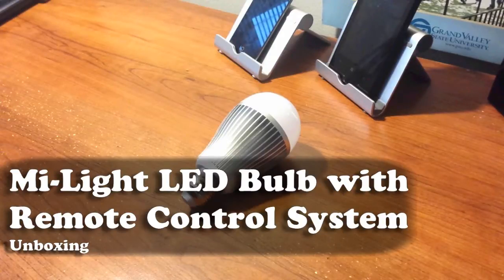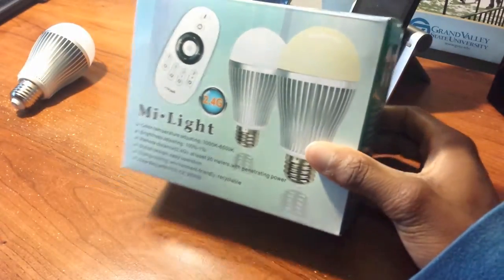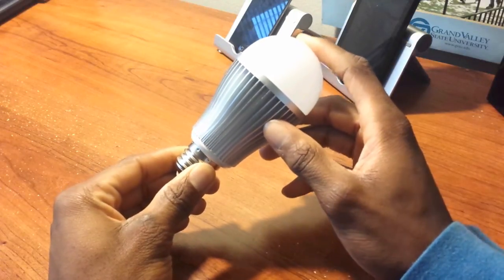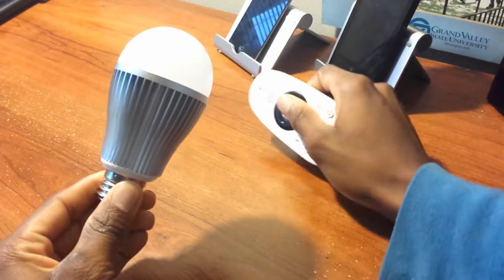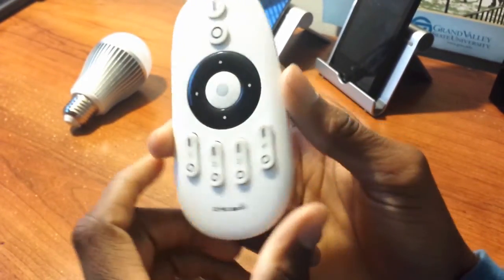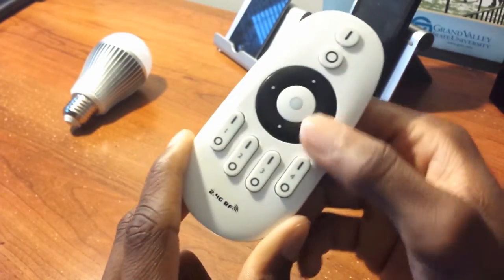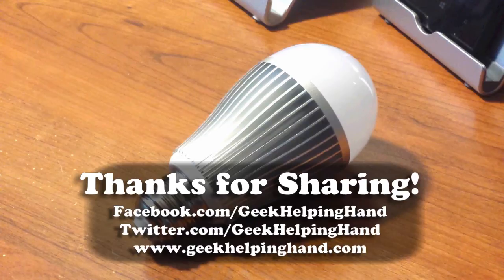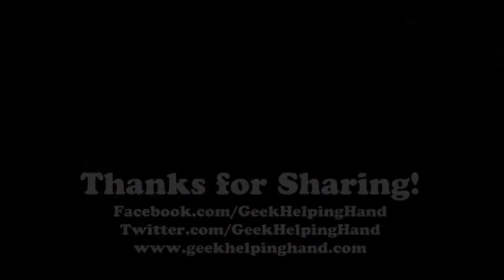(NEW!) Review: TaoTronics Mi-Light LED Bulb with Remote Control System | GeekHelpingHand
LINK to Product(s):
- Amazon US